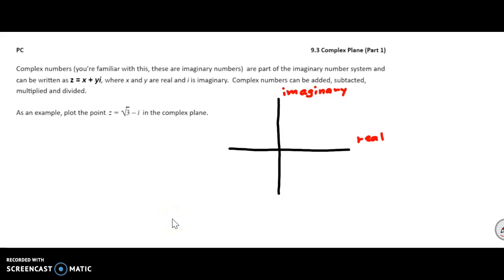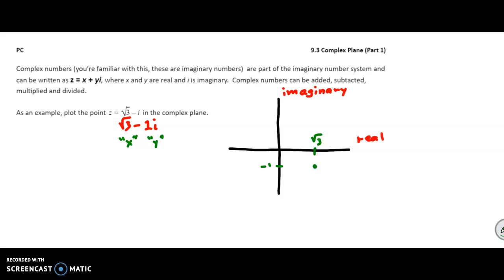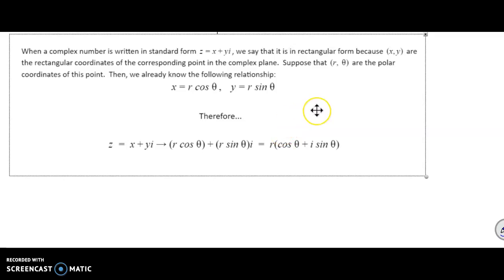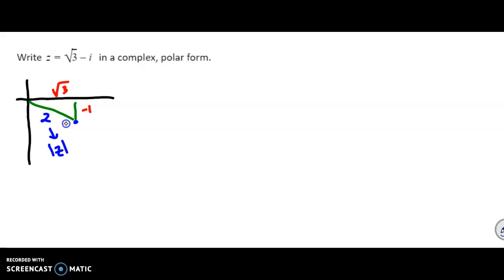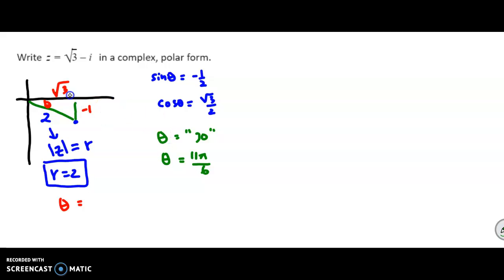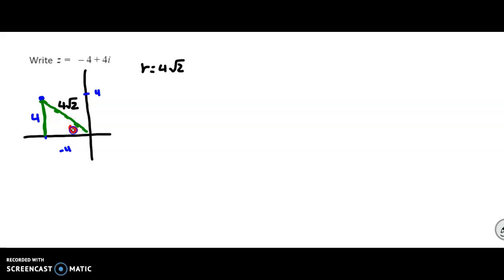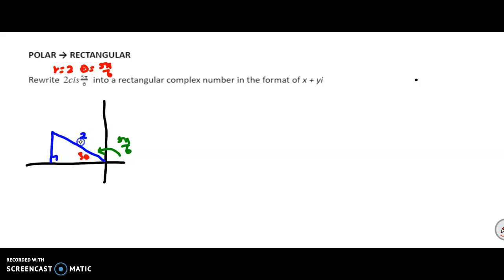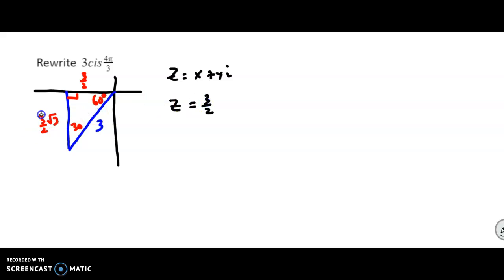9.3 Complex Plane (Part 1)